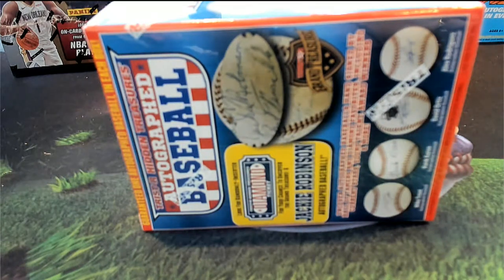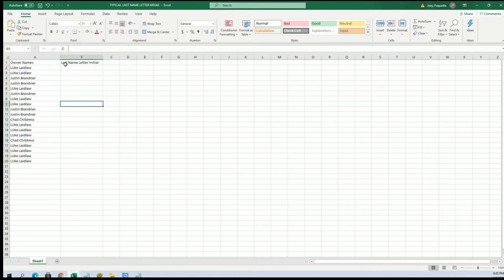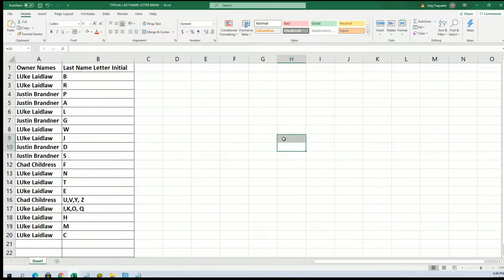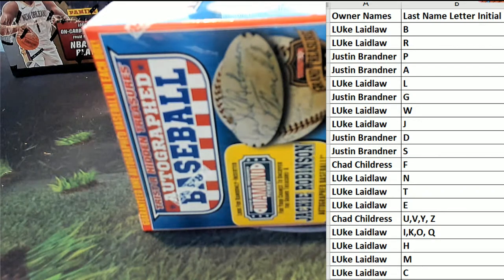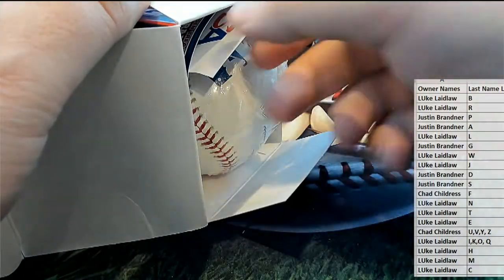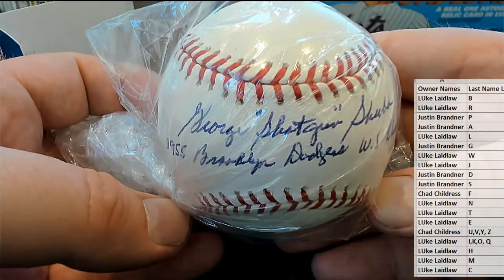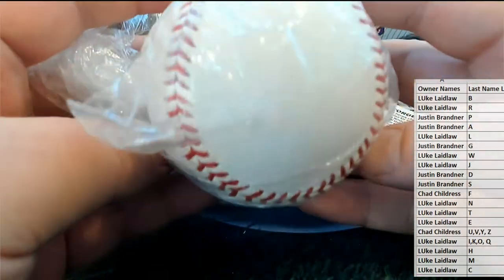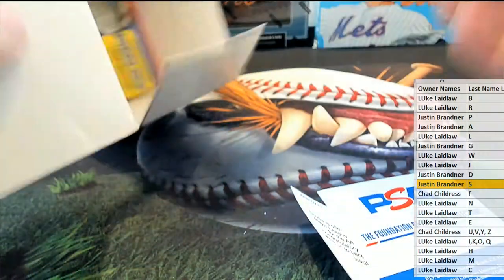2020 Tristar Series 11 Autographed Baseball ID 20SER11BB622